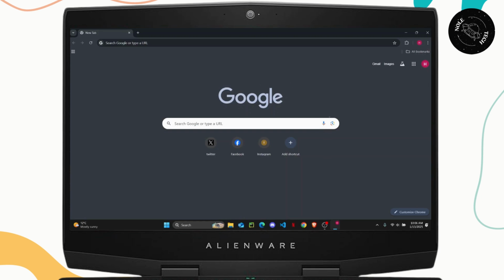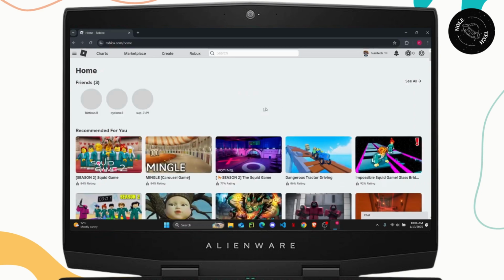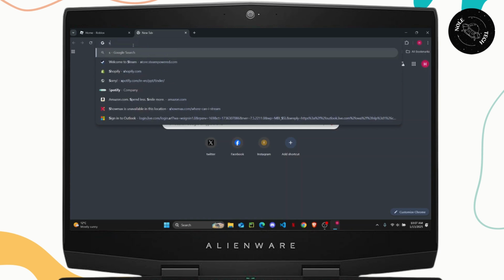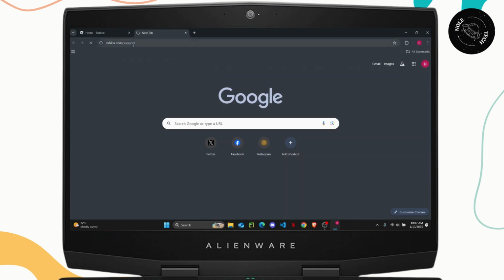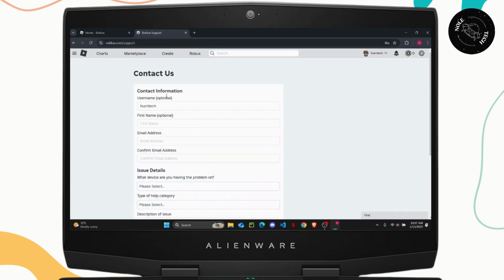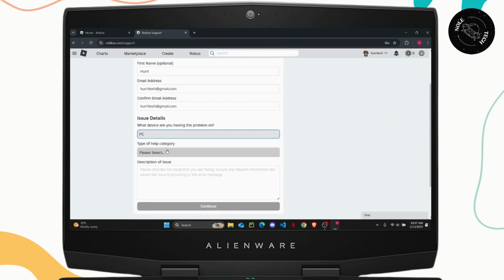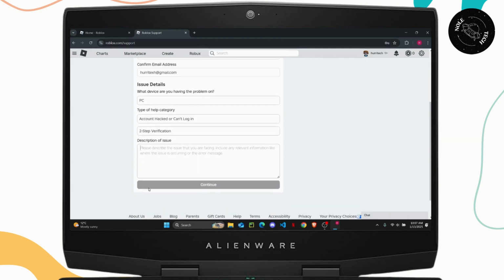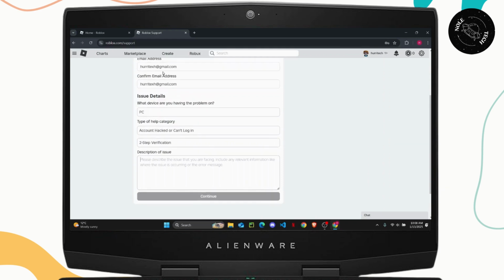How to Recover Lost Access to Roblox Authenticator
Learn how to easily recover lost access to your Roblox Authenticator in this step-by-step tutorial. Whether you've lost your Roblox Authenticator code or can't access the app, we've got you covered with simple solutions to fix the issue!

In this video, you'll discover how to recover your Roblox Authenticator, get your code back, and troubleshoot any issues you might be having with the app.

0:20 Step 1: Accessing Your Roblox Account
0:45 Step 2: Recovering Your Authenticator Code
1:15 Step 3: Fixing Lost Access to Roblox Authenticator